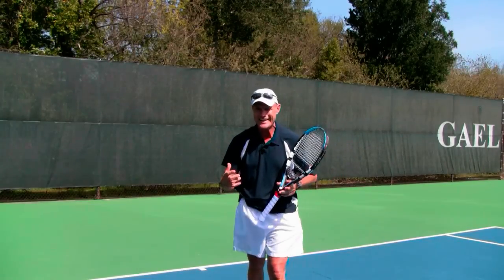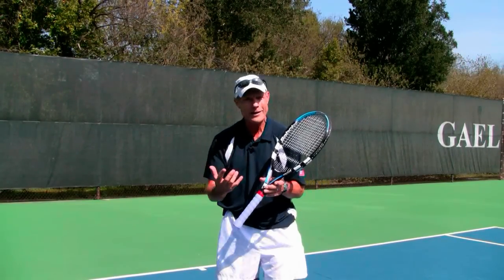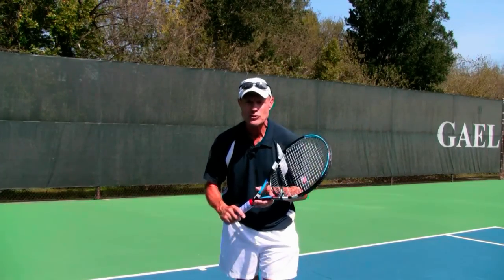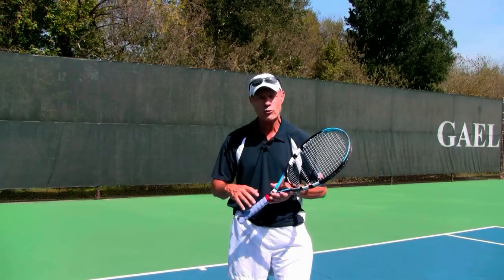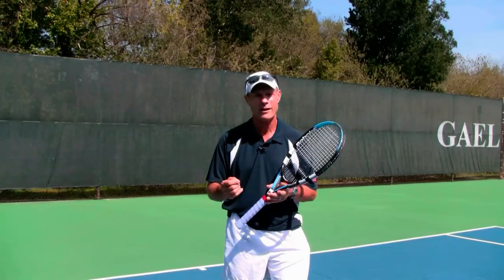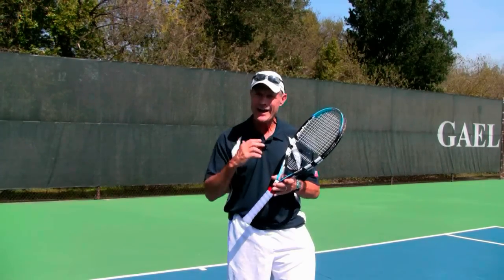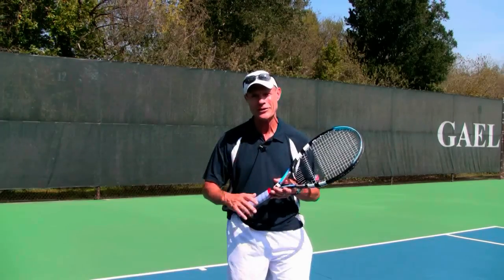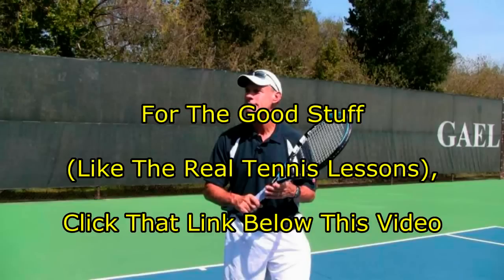Tennis - WebTennis Bloopers - 3-17-2010